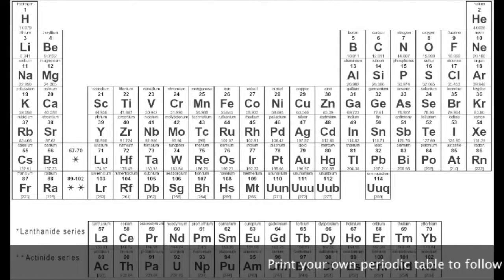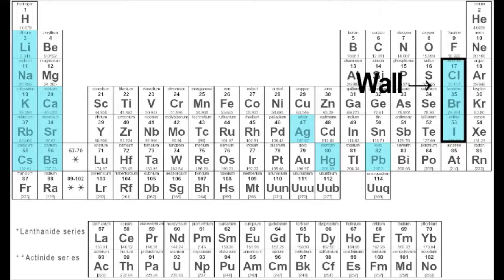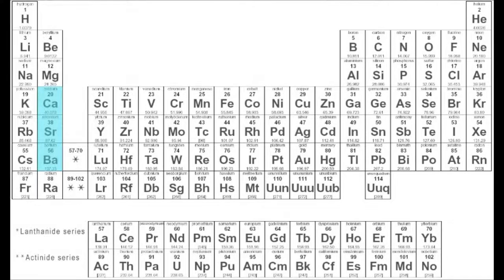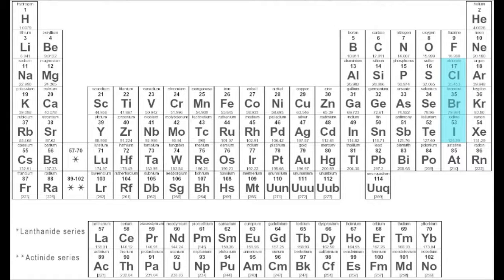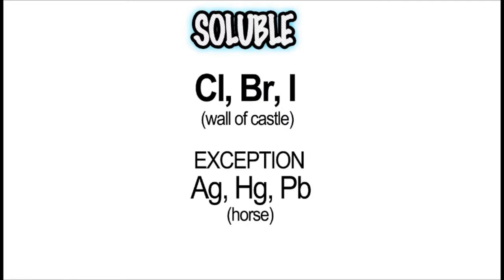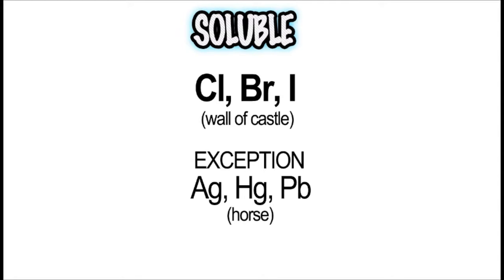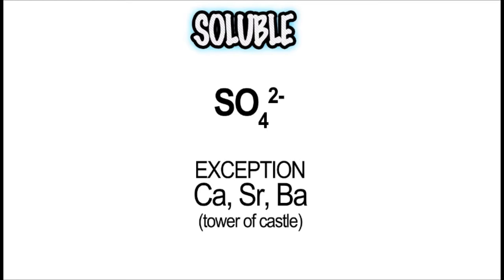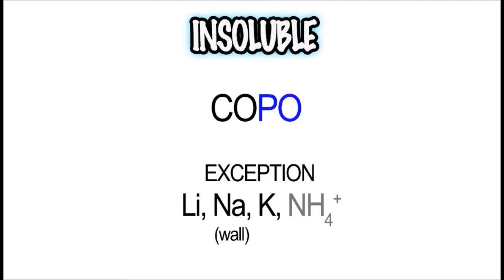Solubility Rules.m4v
1045 FIU
Here is the link to the same periodic table